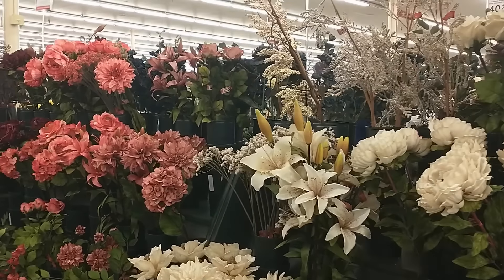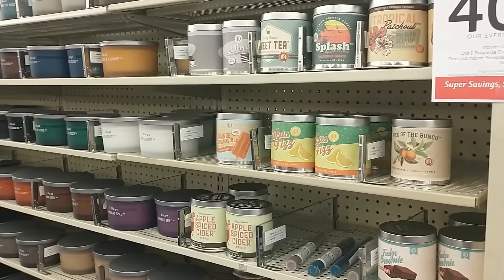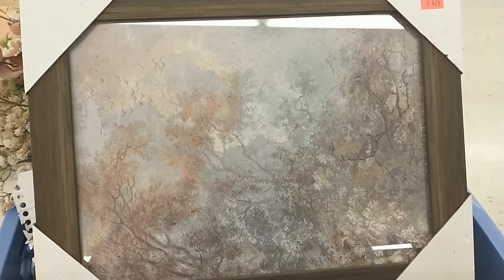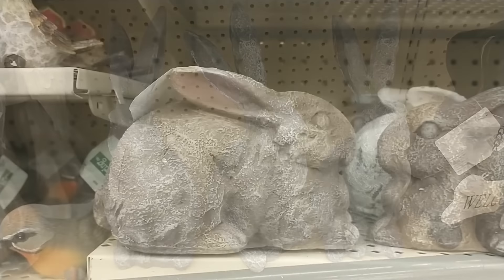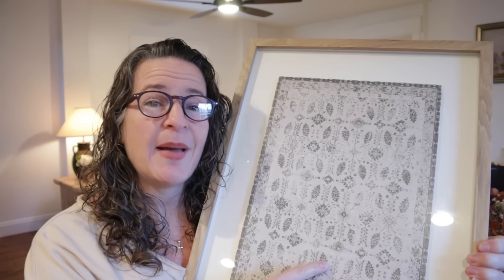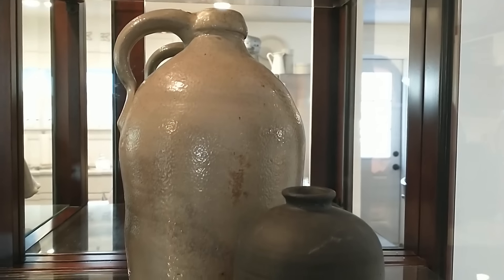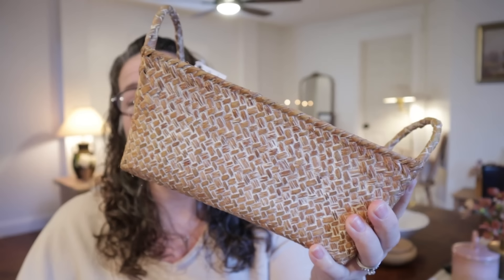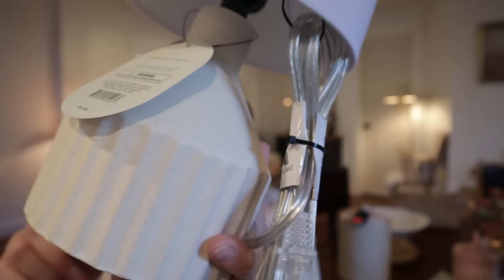Spring Decor & Styling Tips | Everyday Home Decor Haul | Hobby Lobby Neutral Year Round Decorations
Hobby Lobby has a great spring collection for the upcoming season.  Let's browse the aisles together and head home to discuss some items that I am using to fill in some of the gaps in my decor collection.  Enjoy!